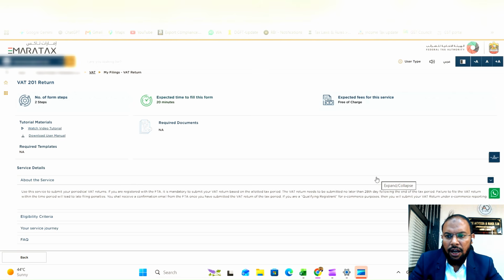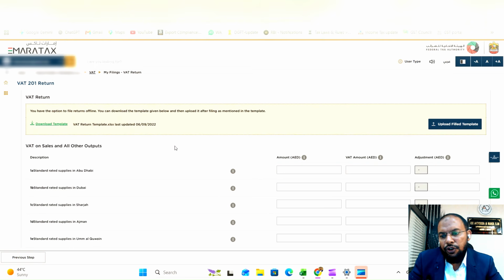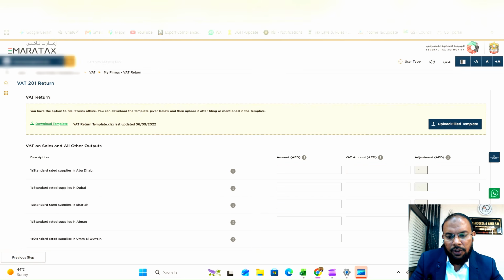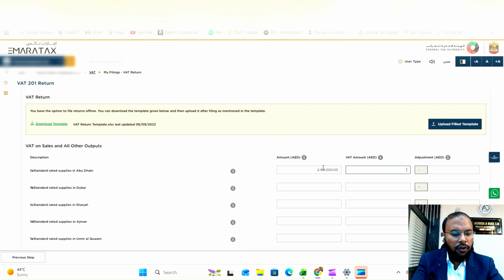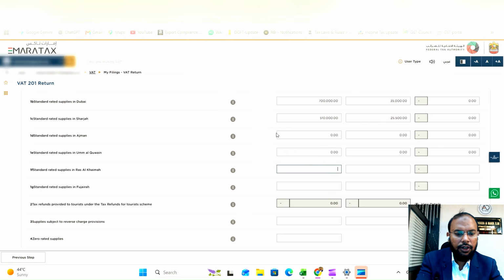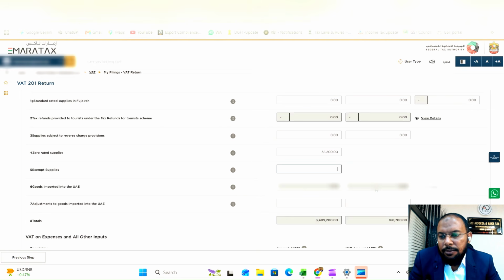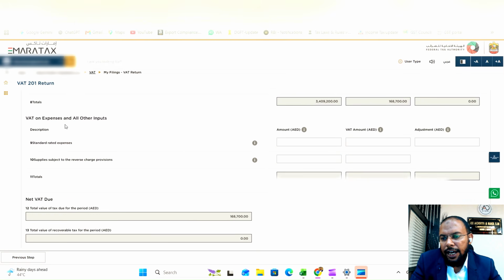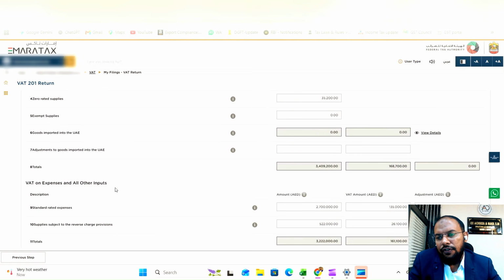UAE VAT Return Filing 2026 | Step by Step FTA VAT Filing Guide | Avoid Common VAT Mistakes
Learn UAE VAT Return Filing Step by Step (2026 Updated Guide).
This practical VAT tutorial is designed for UAE Business Owners, Accountants, Tax Consultants, Finance Teams, Free Zone Companies and SMEs.

In this video, we explain:

✅ UAE VAT Return Filing Process
✅ How to prepare VAT working papers
✅ Standard Rated Sales Reporting
✅ Zero Rated & Exempt Supplies
✅ Imports & Reverse Charge Mechanism
✅ Import for Re-export Treatment
✅ Recoverable Input VAT
✅ VAT Return Submission in FTA Portal
✅ Common VAT Filing Mistakes
✅ Reconciliation before submission
✅ Practical Examples for Businesses

Whether you are filing VAT for the first time or improving compliance, this video provides a practical approach.

Comment your VAT question below.